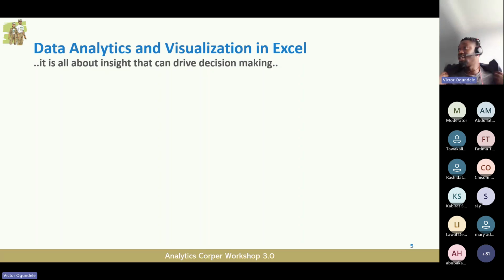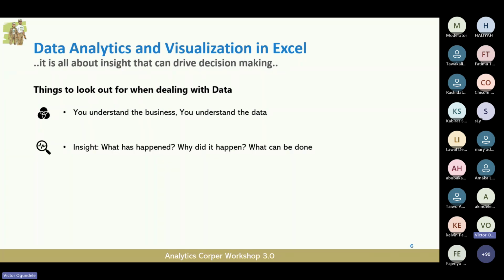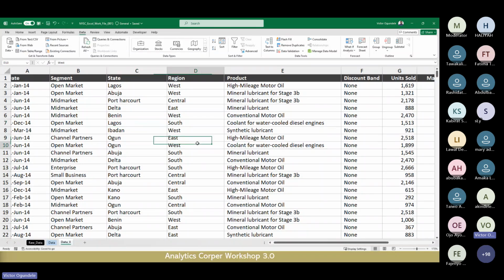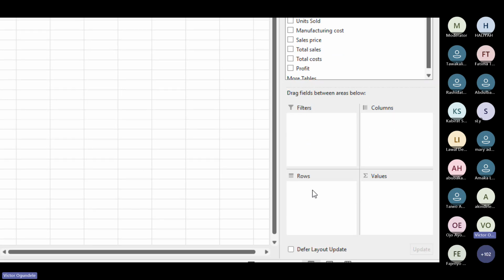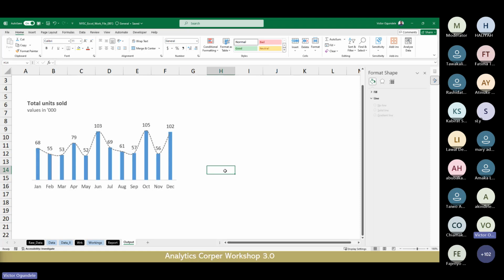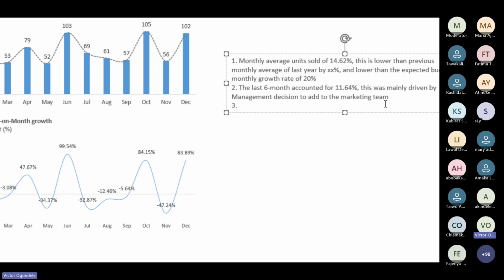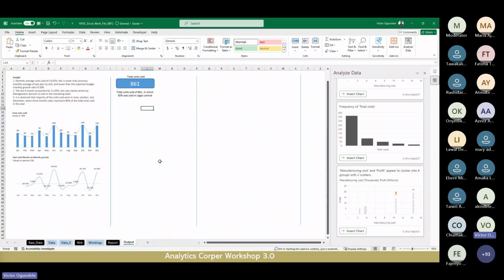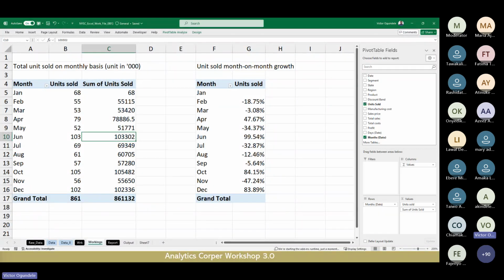Data Analytics and Visualization in Excel - Analytics Corper Workshop 3.0